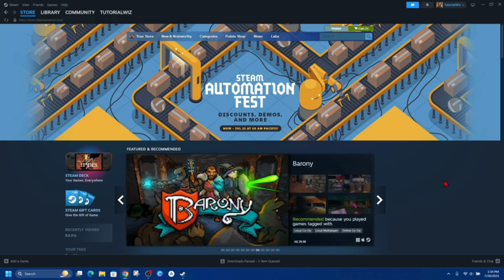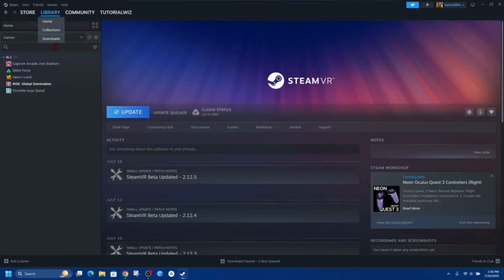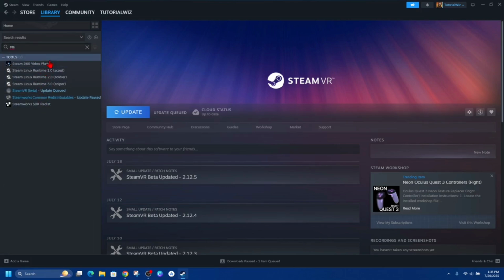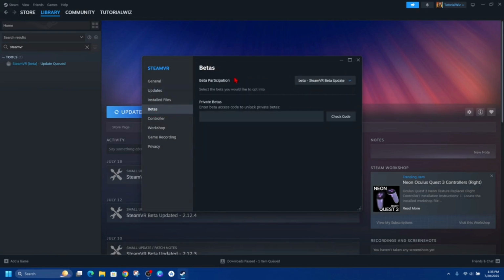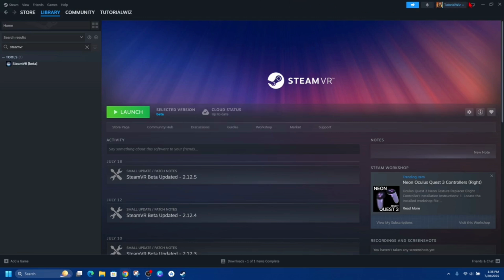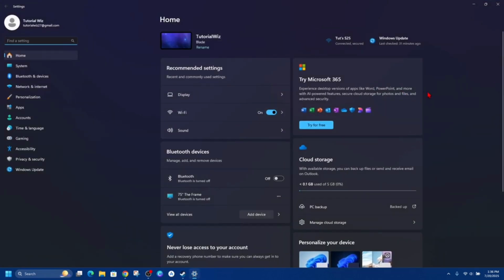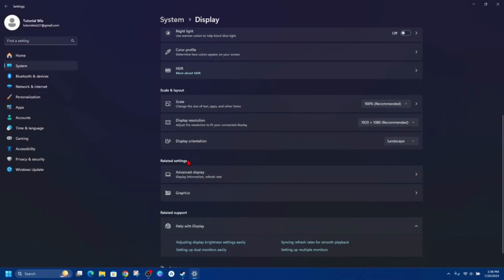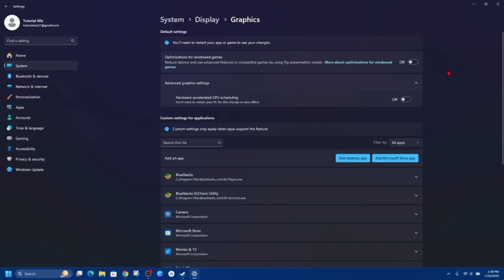How To Make Steam VR Less Laggy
Is SteamVR running slow or laggy on your system? In this video, we show you how to boost performance and reduce lag in SteamVR with simple tweaks and settings adjustments. From optimizing graphics settings to updating drivers and clearing background tasks, these tips will help you enjoy smoother VR gameplay and a better overall experience.